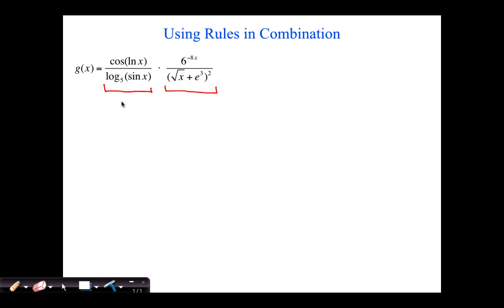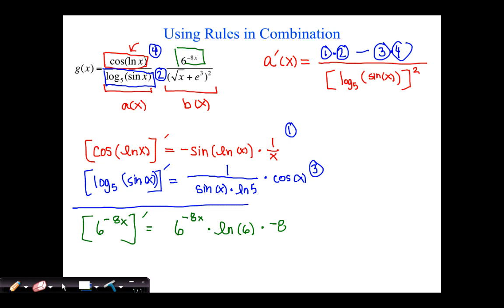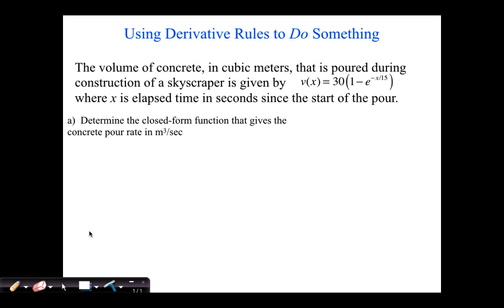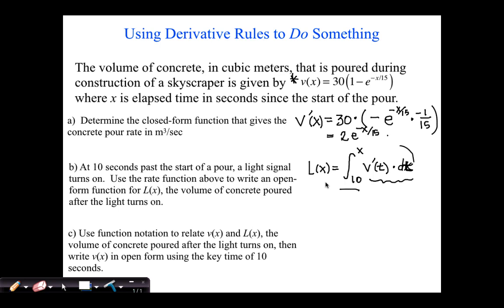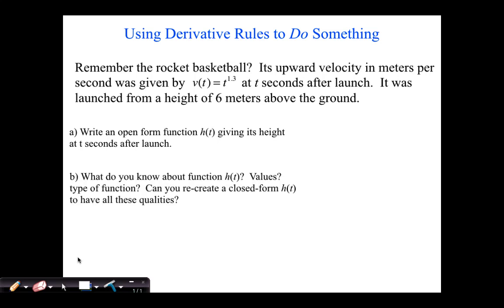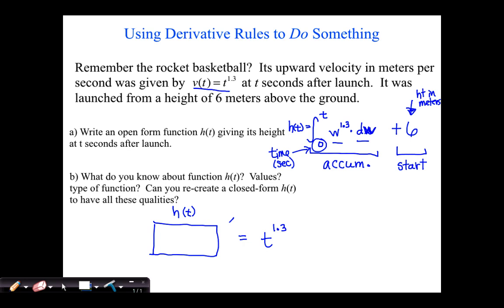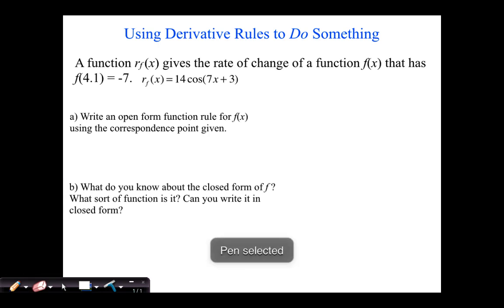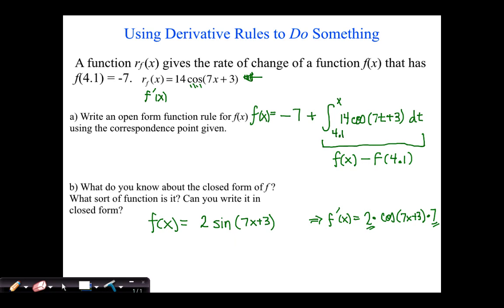MAT 270 10.29.18 Mastery last review + Circle of related functions